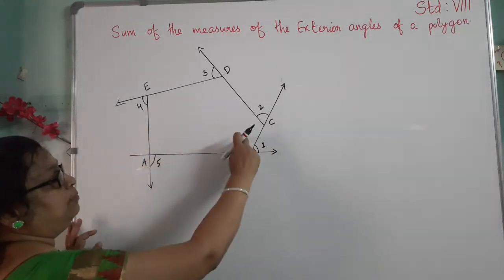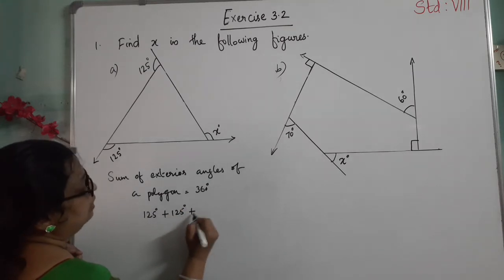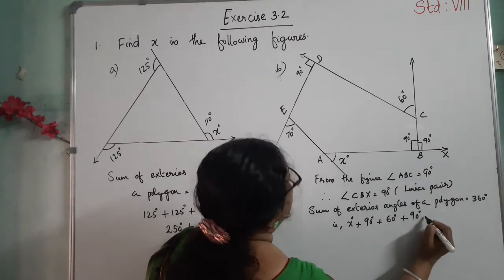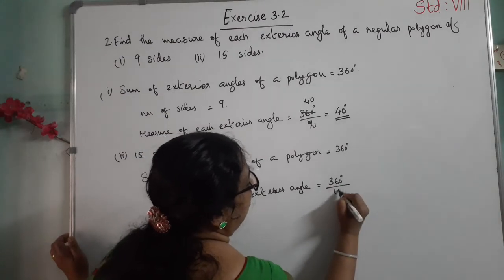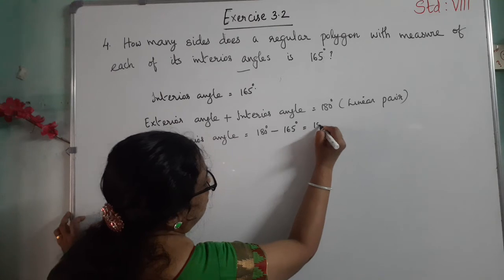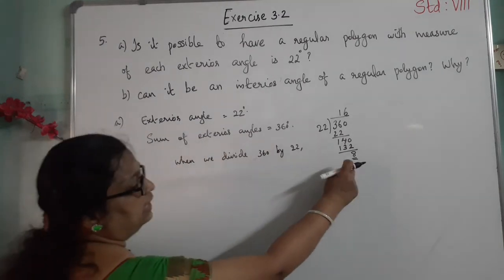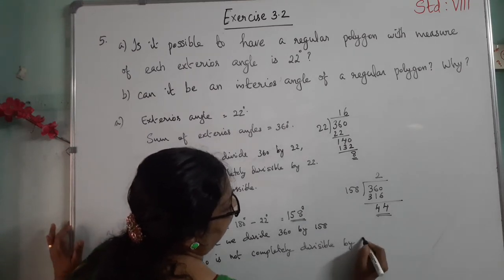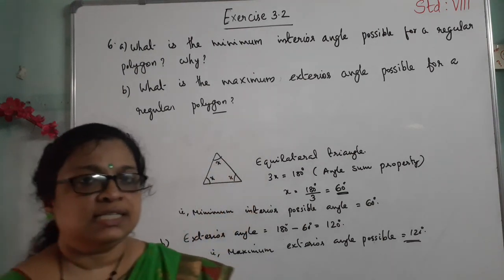Understanding Quadrilaterals_Chapter 3 | PART 4 | Class 8 | Ex. 3.2 | CBSE | CALCULUS